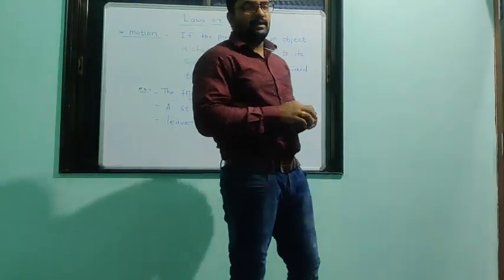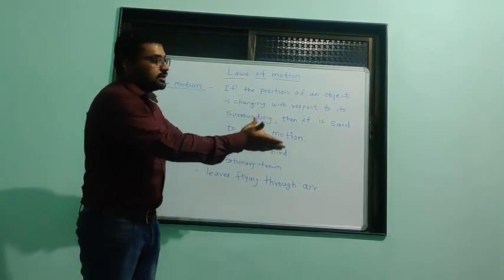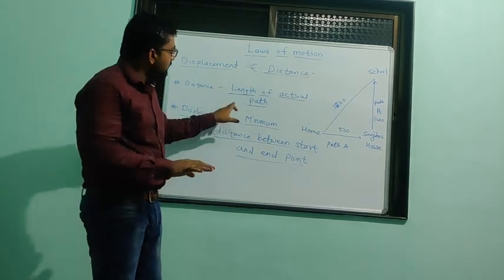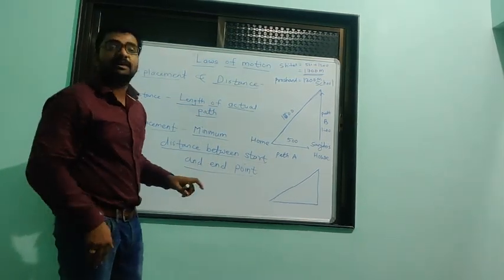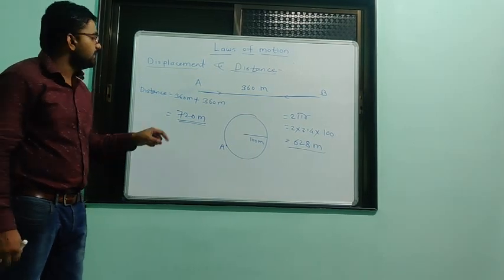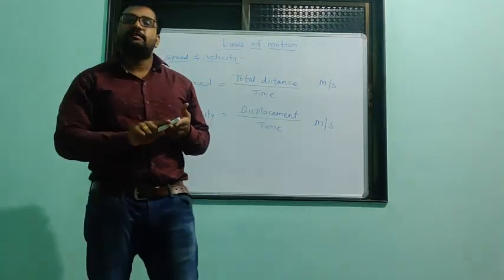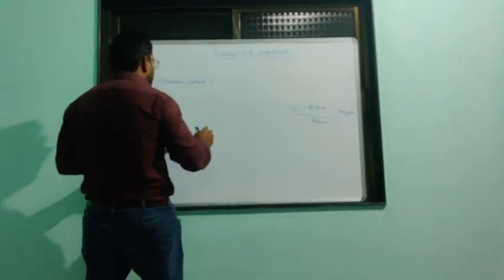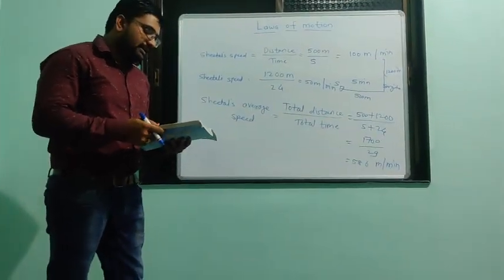Laws of motion